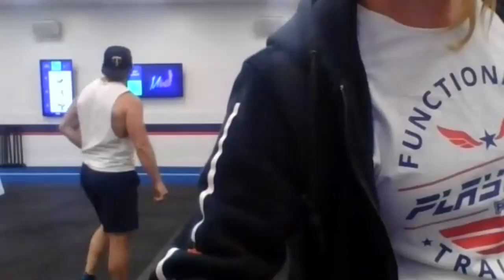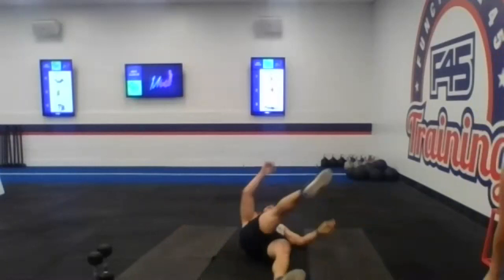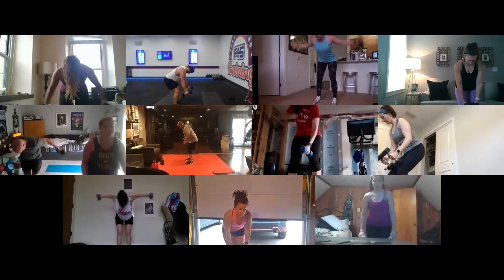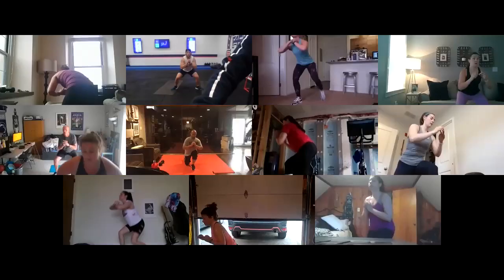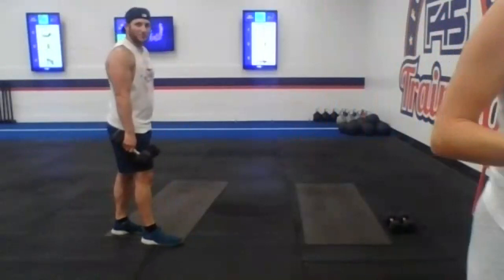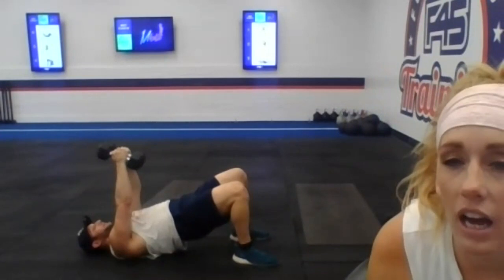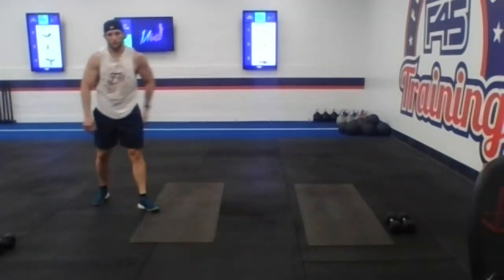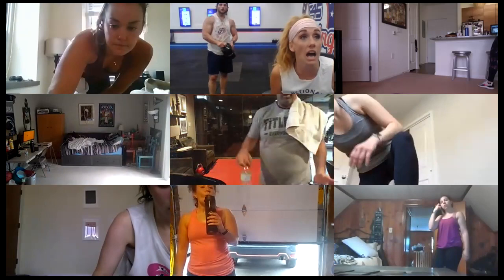F45 MKatz Strenght Andrew Toni Tuesday 6.2.20